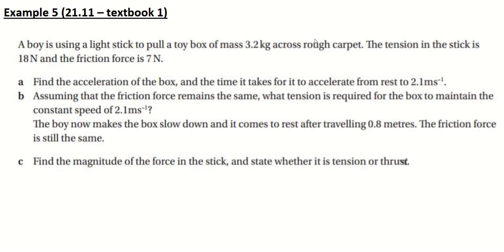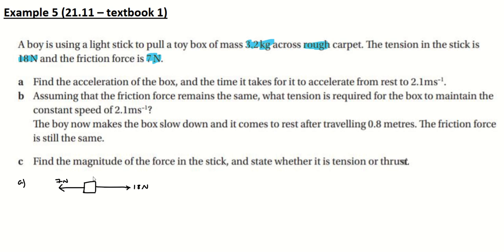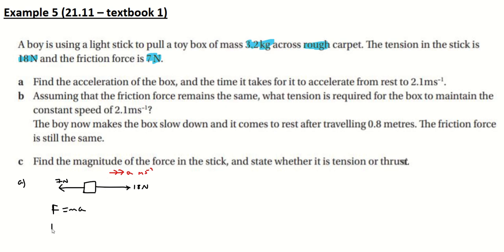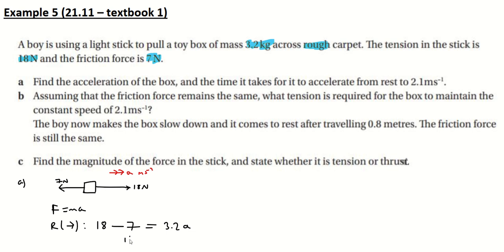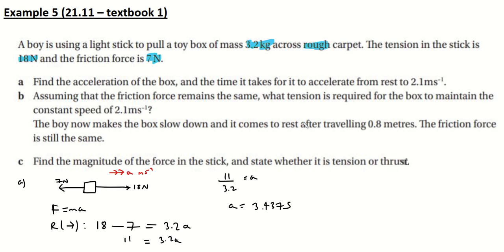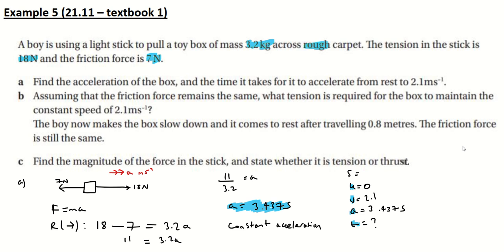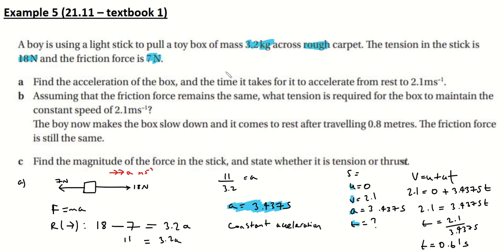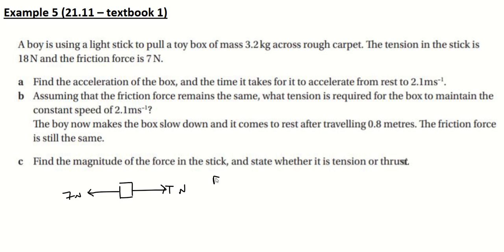Force and Motion Example 3 (a,b)